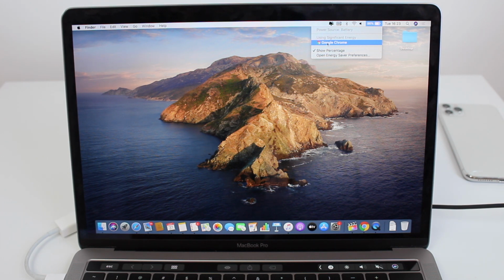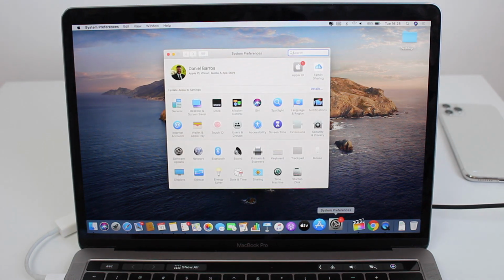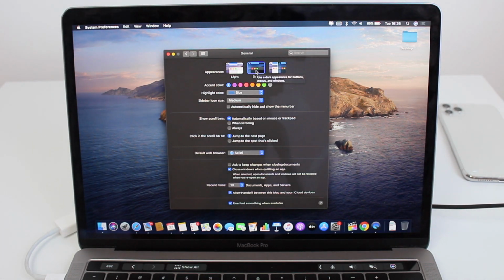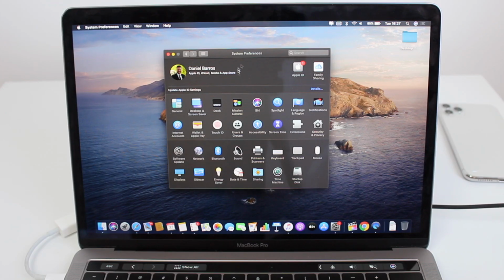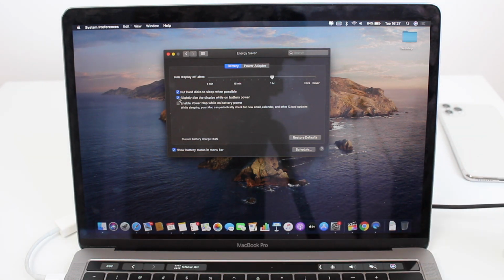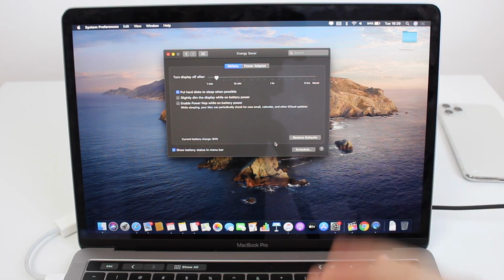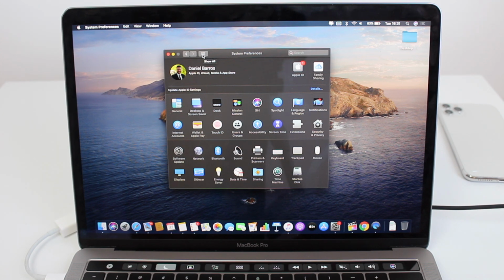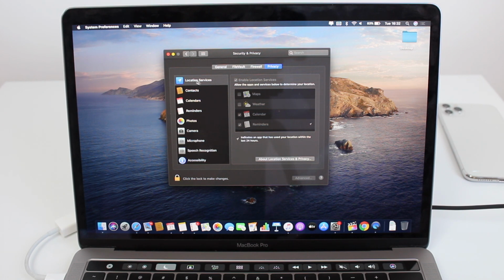Best Tips To Save Battery Life on ANY MacBook!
I have made many different videos on how to save and improve battery life on your iPhone, but never on your MacBook. This changes now, and today I'll be giving you the best tips to save a ton of battery life on any MacBook! Hope you Enjoy!